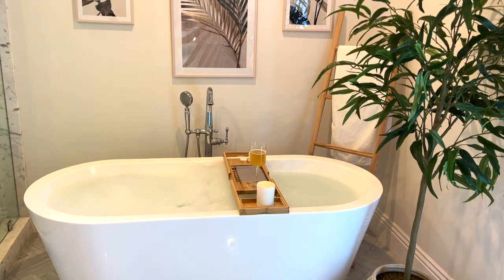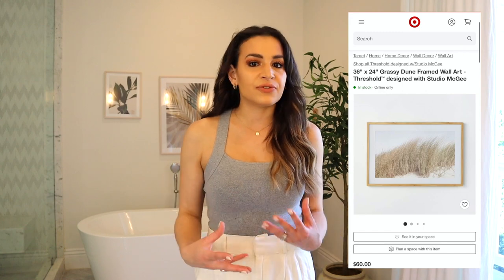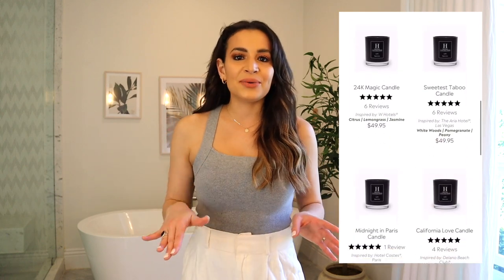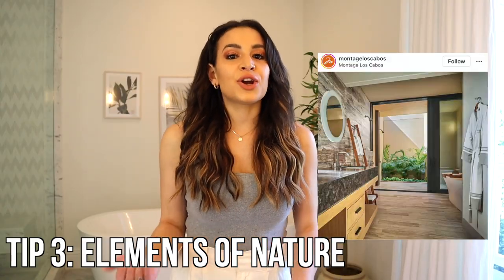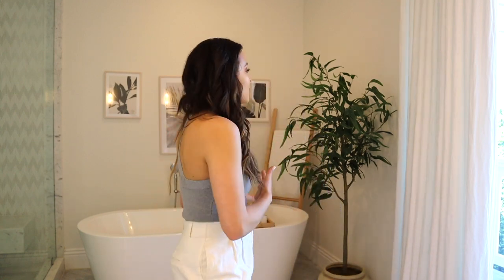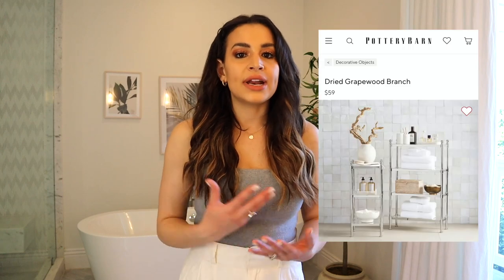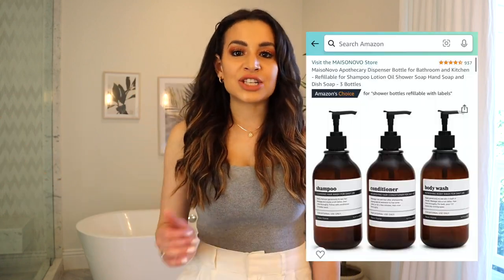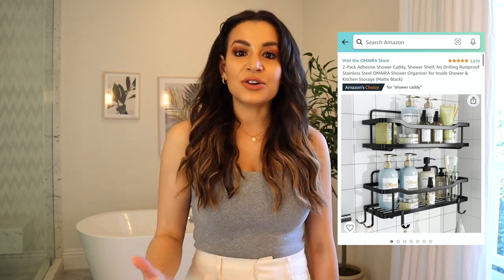Make Your Bathroom Look Like A Luxury Hotel! Bathroom Decor Must Haves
I hope you enjoyed my top five tips on how to make your bathroom feel like a luxury hotel.